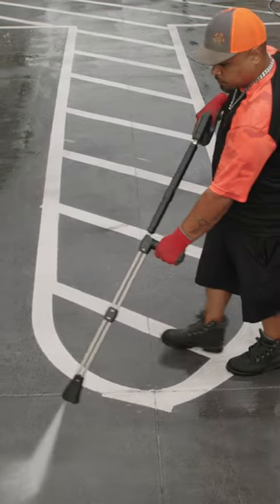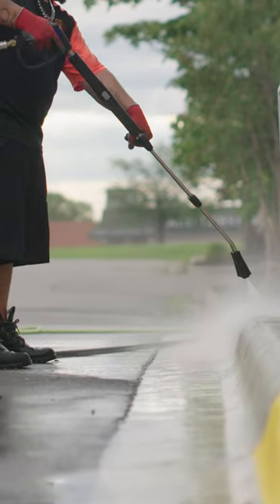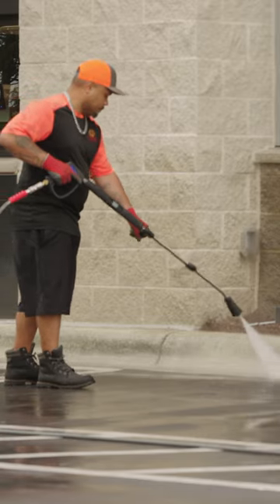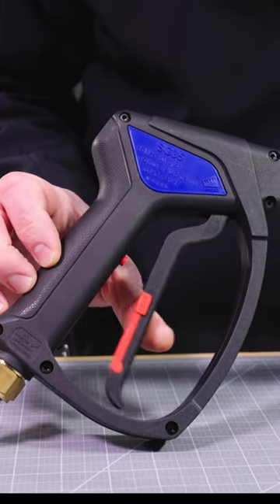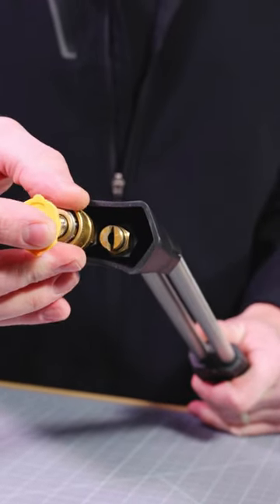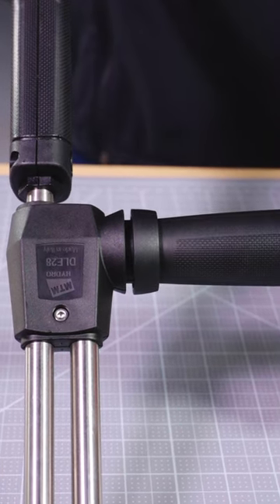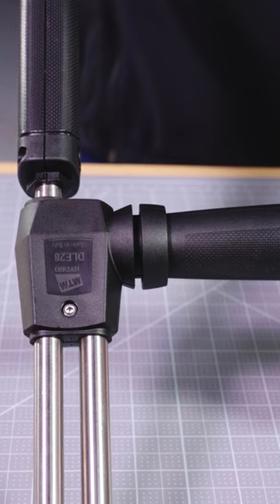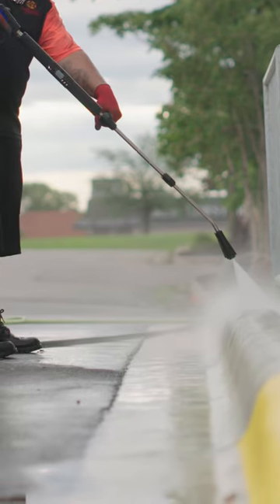MTM Hydro SG35 Spray Gun & Stainless DLE Dual Lance Kit